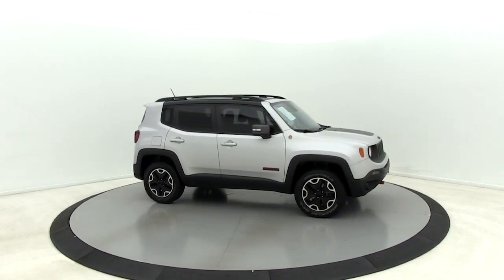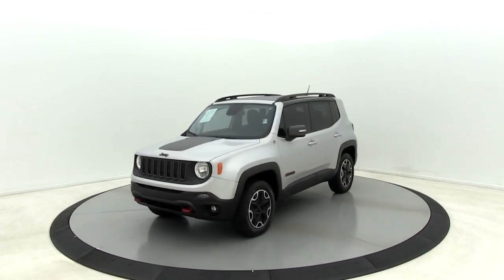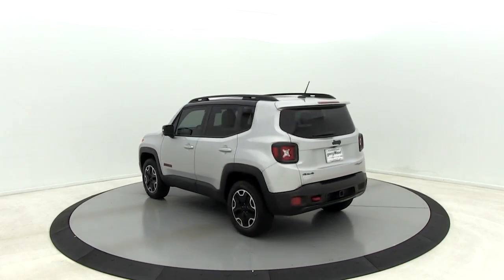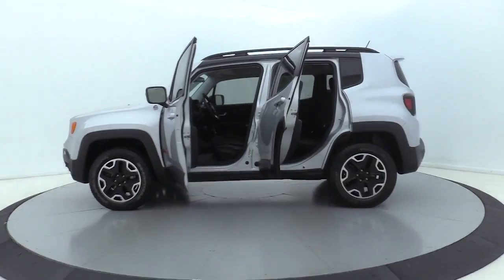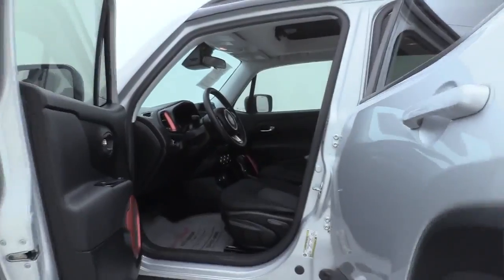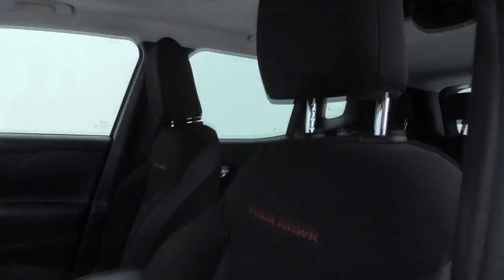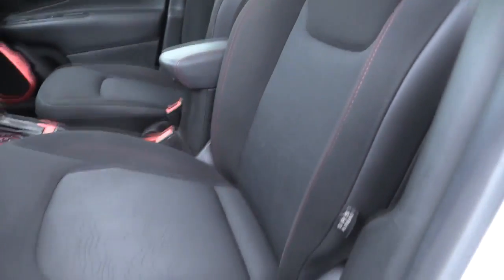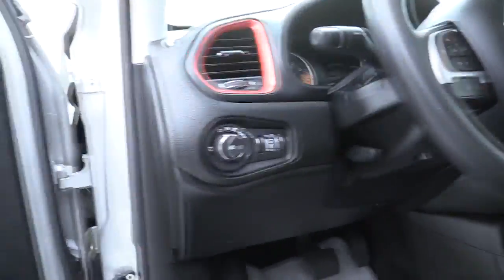2016 Jeep Renegade Salisbury, Concord, Kannapolis, Mooresville, Lexington, NC 19BC966A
Glacier Metallic Used 2016 Jeep Renegade available in Salisbury, North Carolina at Gerry Wood Auto. Servicing the Concord, Kannapolis, Mooresville, Lexington, NC area.

529 Jake Alexander Blvd South

Come check this 2016 Jeep Renegade Trailhawk 4WD out! This vehicle has been inspected and serviced by our factory certified service department to ensure it has passed the safety and emission standards of the NC state inspection prior to being made available for sale. S. @ Gerry Wood CDJR *All advertised prices exclude government fees and taxes, etch, any finance charges, dealer administration fee.brWe offer only the best quality used vehicles, it's just how Gerry Wood does business. Each is in superior physical condition inside and out, mechanically sound, with maintenance items current to meet or exceed manufacturers' requirements. Our extensive photo set is unaltered to show you exactly what you are buying, no surprises or disappointments. We then set our prices below the market ensuring each provides our clients the very best value on the market, bar none. We are so confident in our product and pricing that we will provide all service and repair records as well as a full market comparison analysis to help you with your purchase decision. We are proud of who we are, what we sell, and how we do business. Car buying has changed, we get it. Compare before you buy, no one else offers an used car of our quality, and certainly nowhere near our low prices. You can see and feel the difference so you can finally buy an used vehicle with total confidence! Come drive it at our delivery facility or we can bring it to you. Whichever you prefer. * See dealer for complete details. All prices are plus tax, tag/title and administrative fee. *